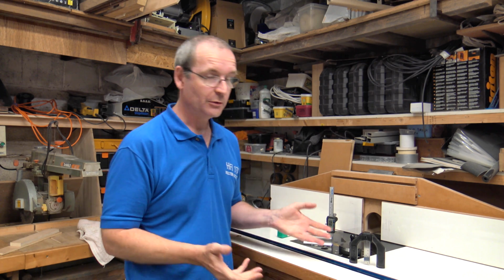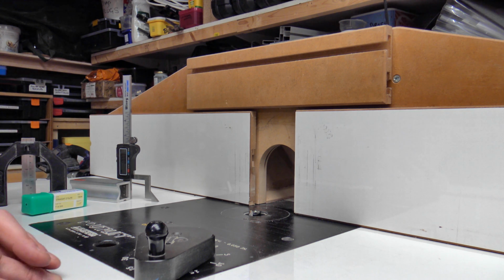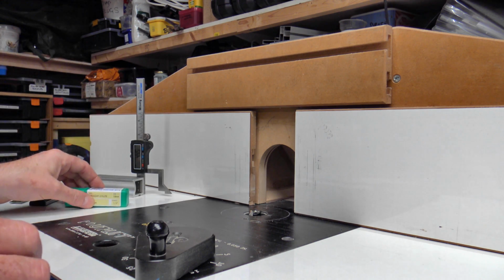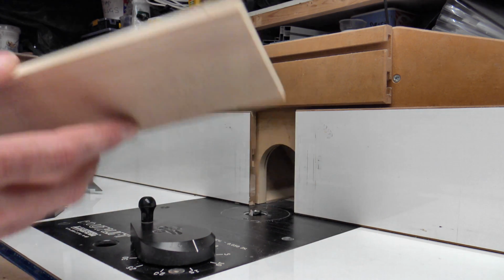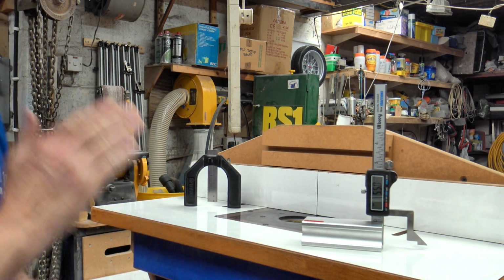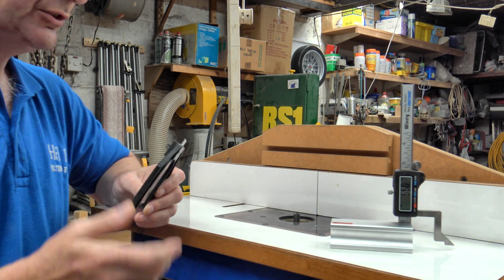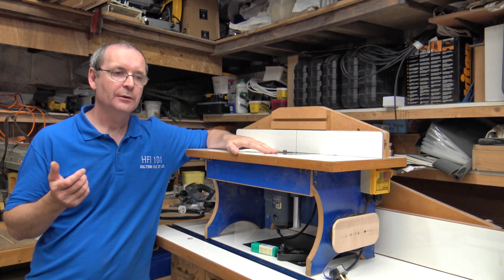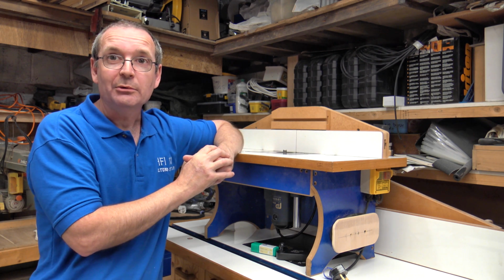Router Table Height Adjustment - Holtonsfixit101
Welcome to Holtonsfixit101   Router table height adjustment is not hard. So in this video I show you how I set my router table up for height of the bit.In the video i show you only  a straight two flute router bit because setting up different profiles is slightly more tricky. Not everyone has the luxury of a router lift like mine so that's why I also show you more the same method with my portable router table that doesn't have a lift.
Also i'll show you a couple of gauges for setting the height and the non gauge method of two pieces of wood

Please note the routers in both tables the springs are removed so your not trying to raise the height and fighting the against the plunge springs and they are both operated remotely by NVR (No volt release) switches.

Song - Waiting For You (Instrumental Version) - Martin Carlberg

If you like this video please click the LIKE button and I invite you to subscribe to my channel and click the bell icon to get notified when I upload a video.
Please leave comments in the comments section below (positive or negative it all helps me to give you better content for future videos)
Also when your making a comment please tell me what you'll like to see on Holtonsfixit101.

You can catchup with me socially on all the most common platforms e.g.: Facebook, Twitter and Instagram.

Safety Notice:-

Now please remember to use your common sense and practice good safety when using hand tools, power tools or machinery. Accidents do happen but by practicing good safety will help to prevent them.